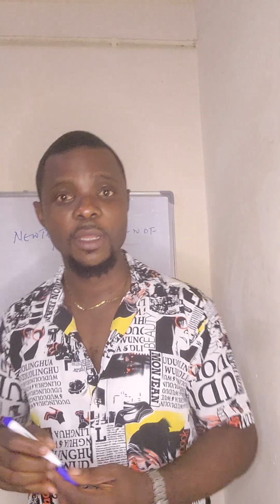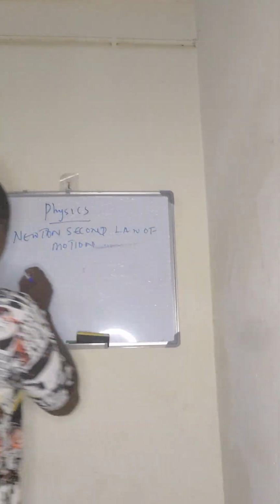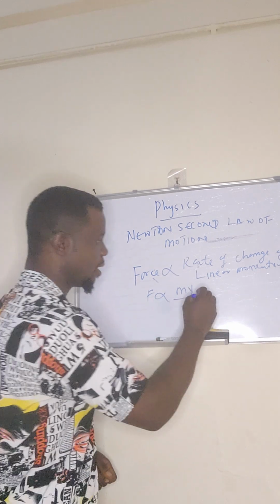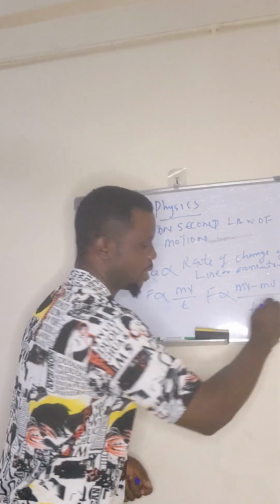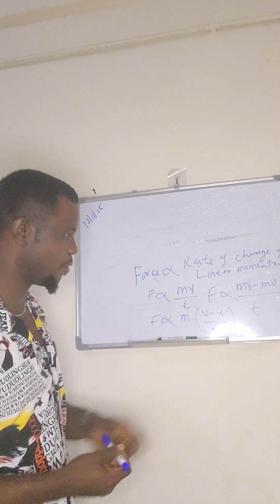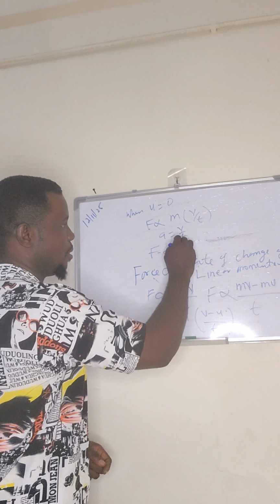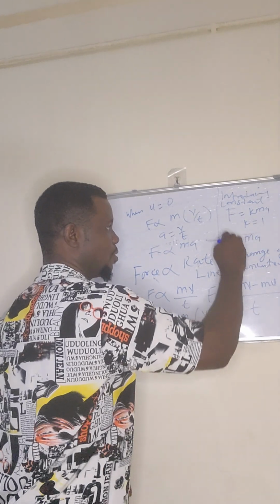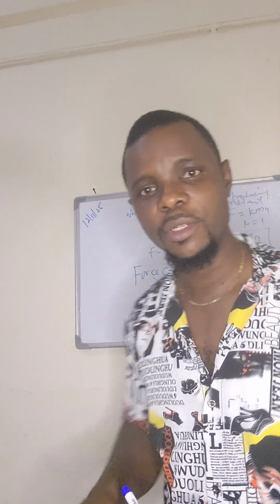NEWTON SECOND LAW OF MOTION